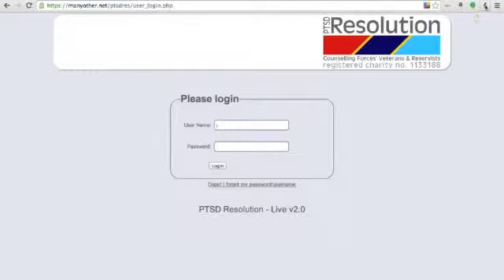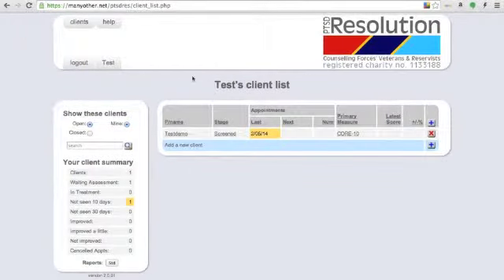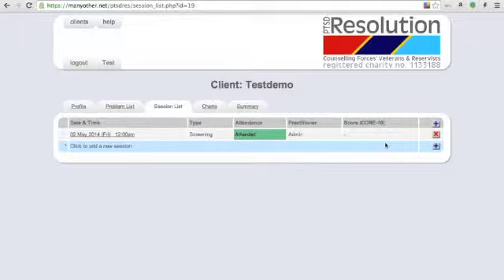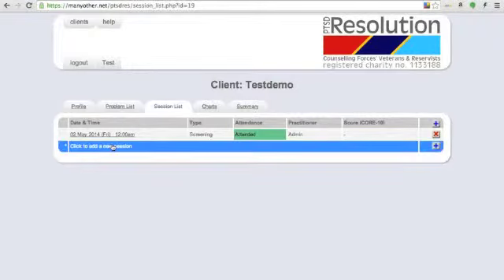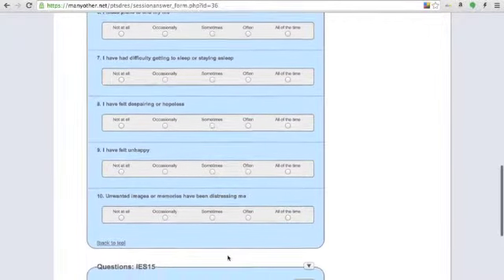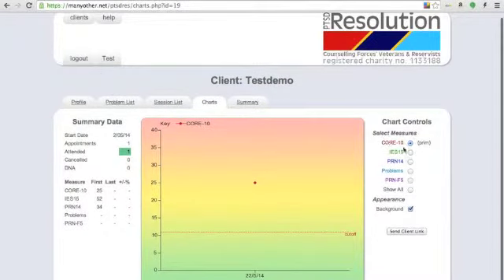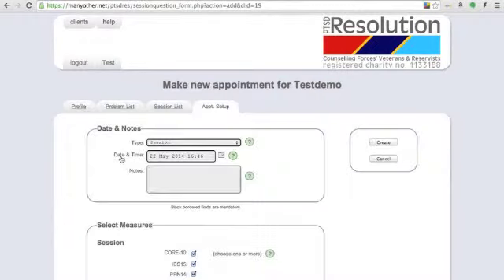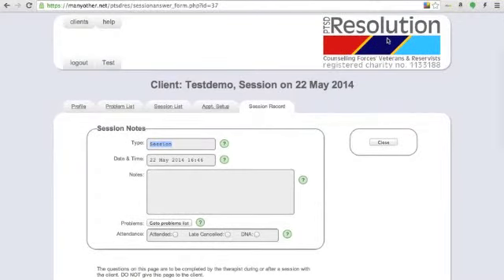PTSDResvideo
Pragmatic Tracker Help